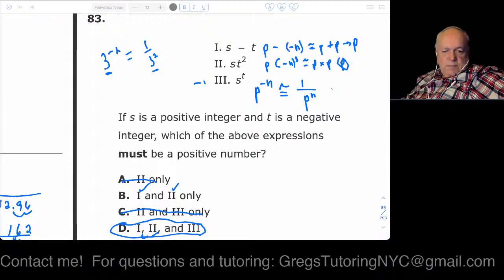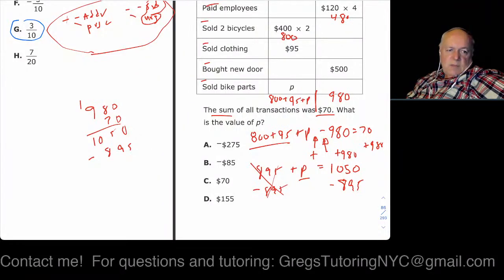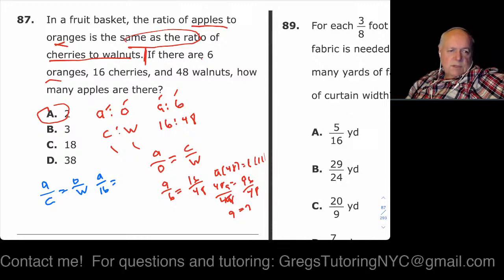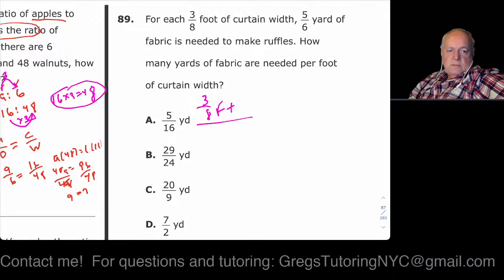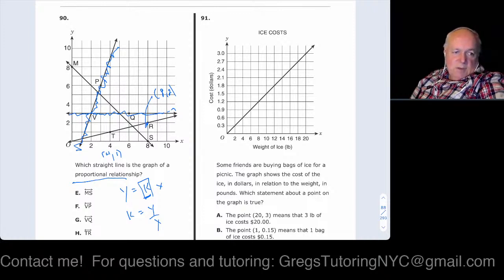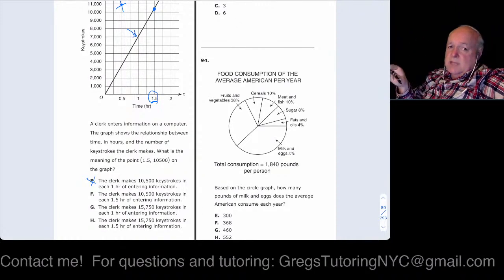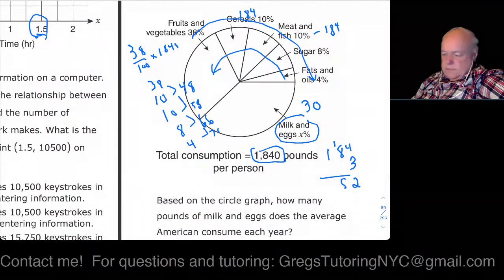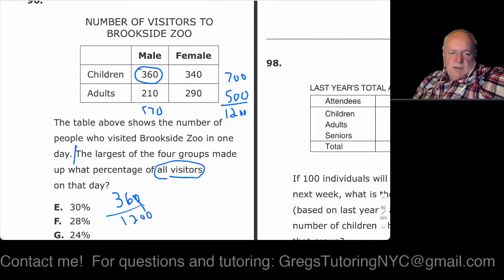SHSAT REVIEW || 2023 Cover to Cover, MATH Form A Multiple Choice, Part 5d